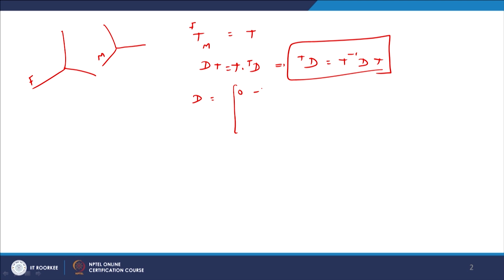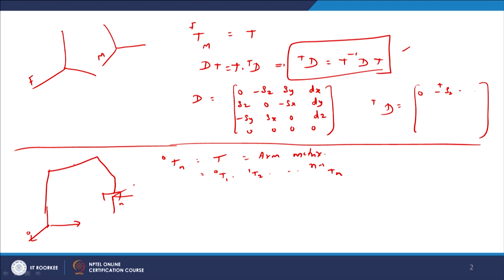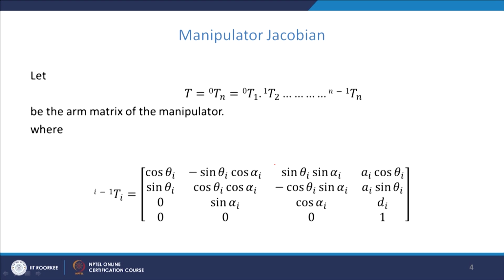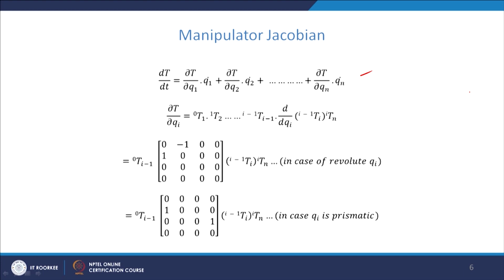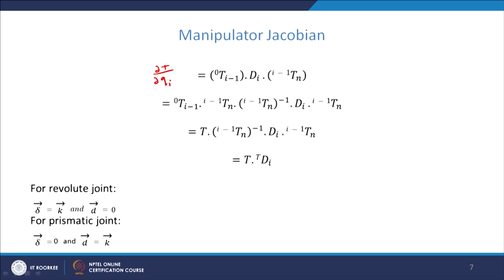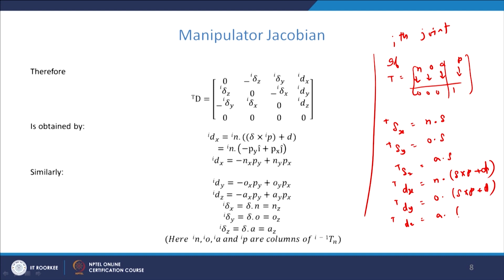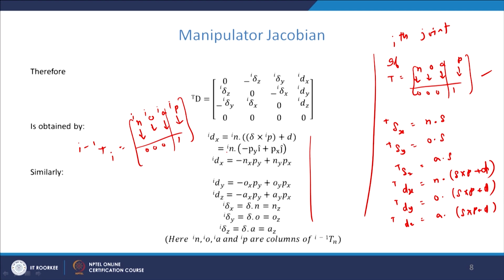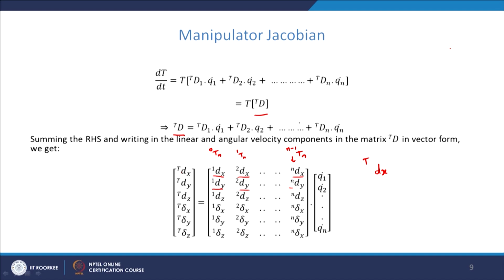Lecture 09: Manipulator Jacobian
In this lecture, manipulator Jacobian will be discussed.